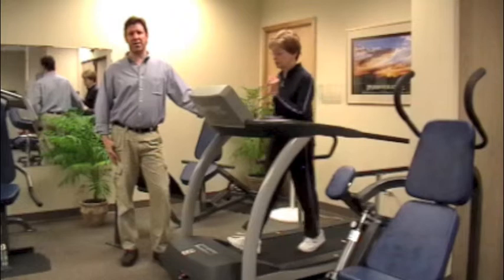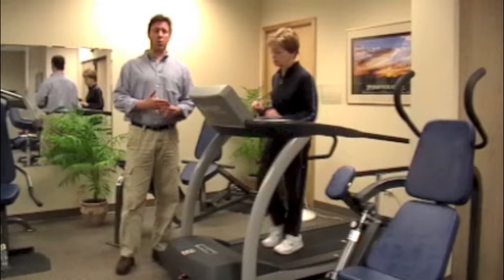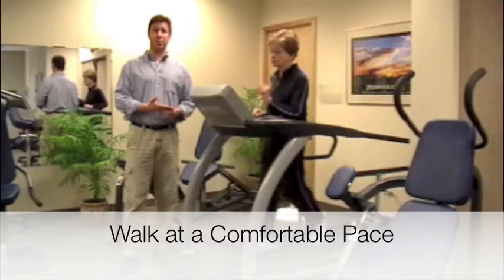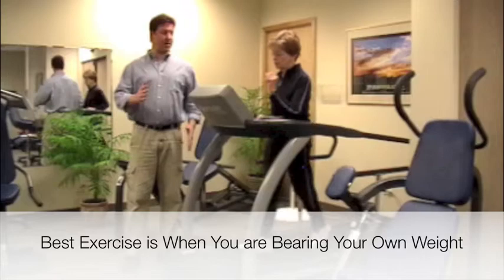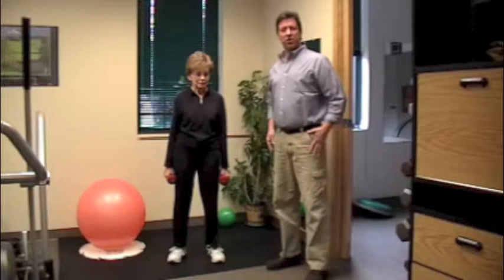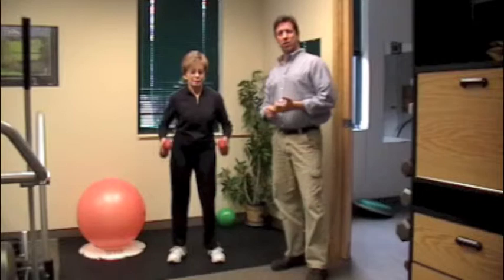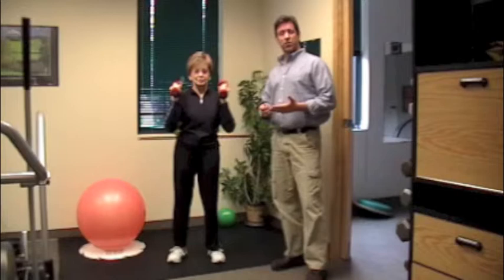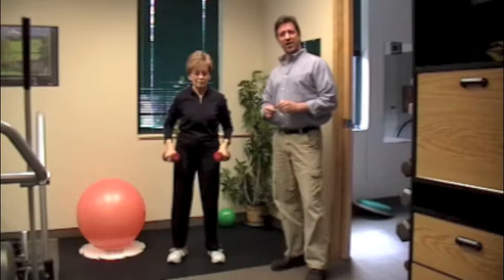Type 2 Diabetes - Lowering Blood Sugar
Learn about Type 2 Diabetes and how you can lower your blood sugar.  Get tips on cardiovascular workouts and strength training to lower blood sugar.  For more health & wellness tips visit SeniorSpotChicago.com.  You can also visit HealthyHabitsHotline.com for more information on the exercise program.